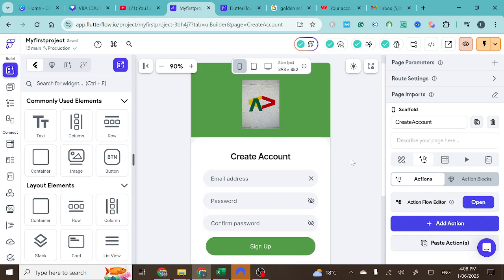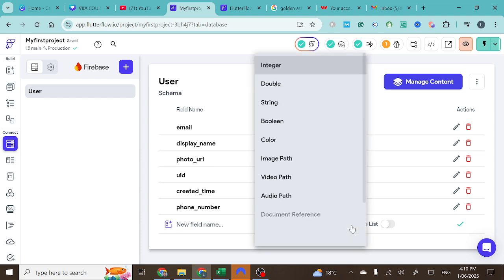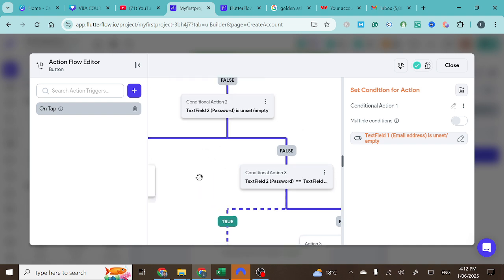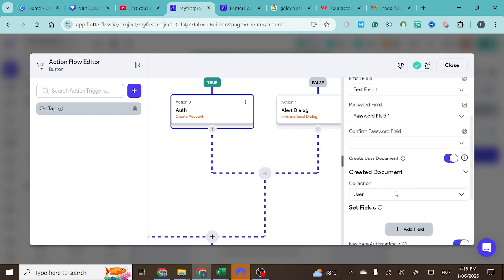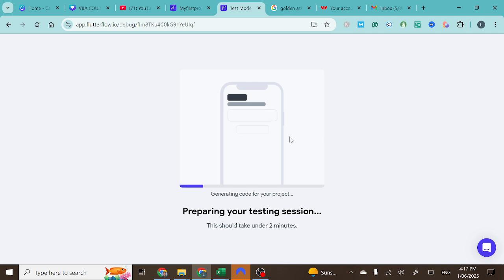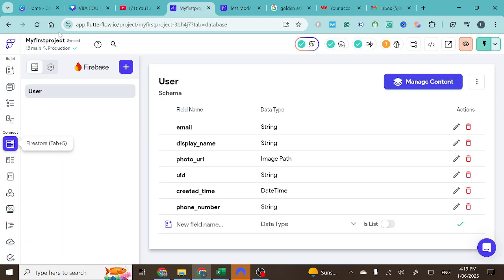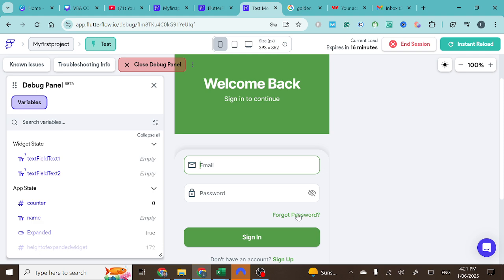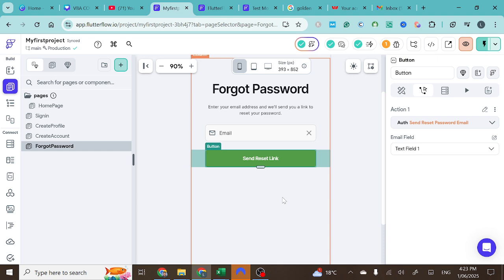Lesson 9 Setting up User Authentication